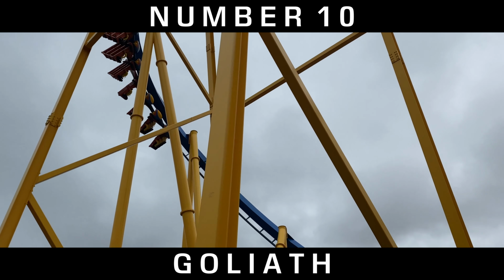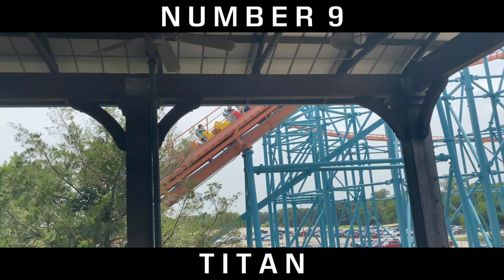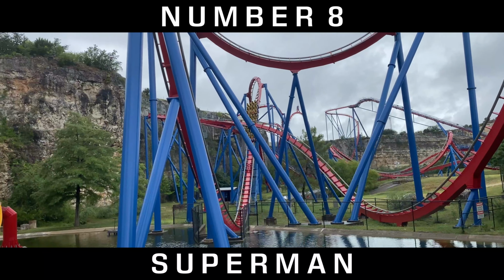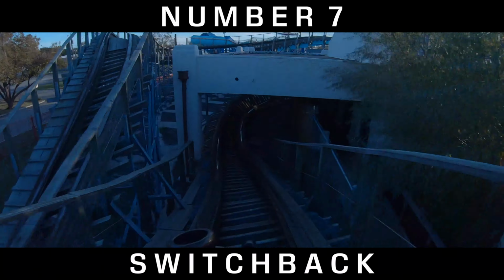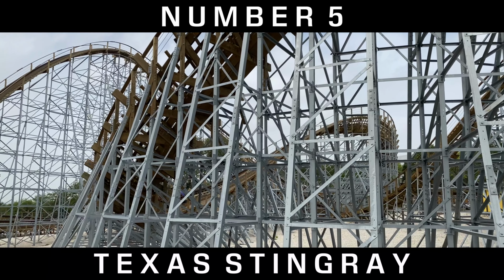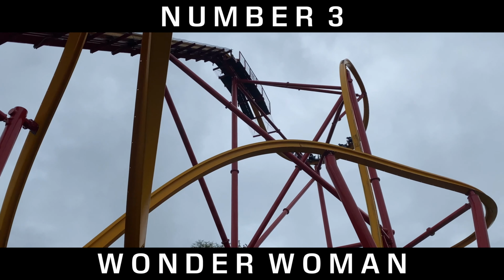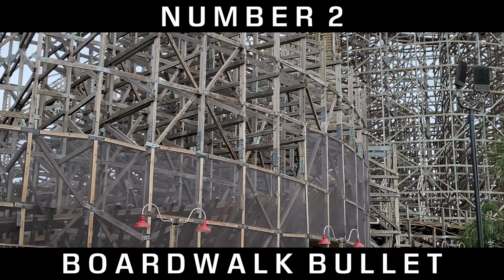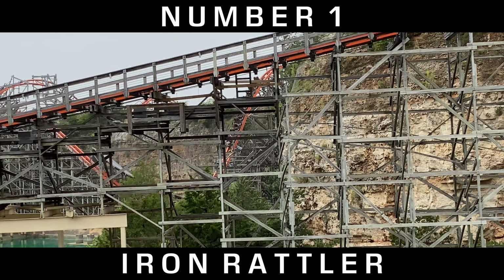Top 10 Coasters In Texas | Coaster Countdown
Texas... the lone star state... home to many fantastic amusement parks with some of the best coasters out there!  For it being the second biggest state it ought to have some of the best parks and that is for sure the case as you can look to the two Six Flags parks, Sea World, they’re boardwalks, and much more.  But today we are not talking about the parks we are talking about the coasters ranking them from 10 to 1 all of them being some great rides that even could make some peoples top 25!

EQUIPMENT:
iPhone 11 Pro Max (Video)
DJI Osmo Mobile 3 Gimbal
Sony a6500 w Sony 18-135 mm lens
GoPro Hero 7 Black (POV Camera)

HAVE ANY QUESTIONS SEND IT TO

Any of my content CANNOT be reused or republished without PERMISSION from Andrew Lindenblad owner and creator of Coaster Thrills.  For access, contact my email above.  DO NOT crop out the Coaster Thrills logo as that is strictly prohibited.